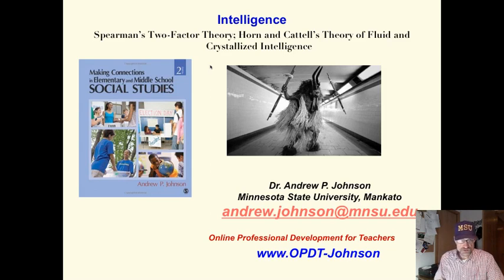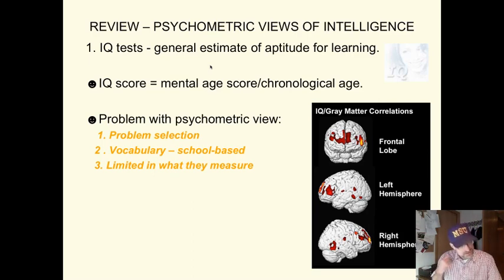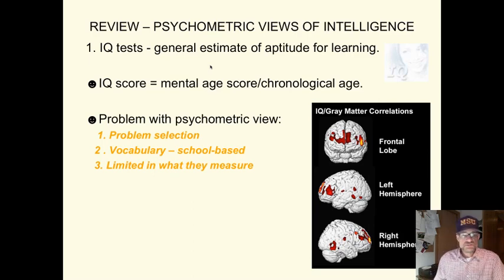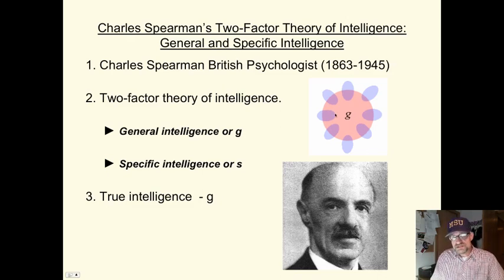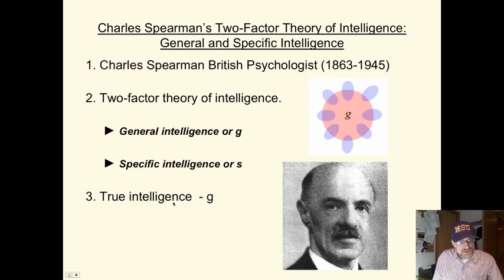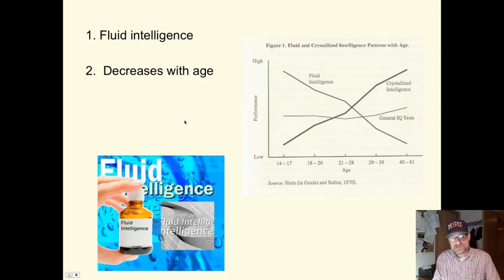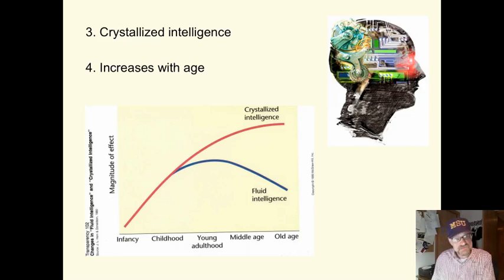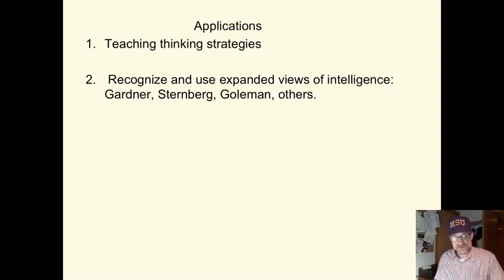Intelligence 5: Theory of G and Fluid/Crystallized Intelligence Theory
This mini-lecture describes the basics of intelligence related to Spearman's Theory of G and Horn and Cattell's fluid and Crystalized Intelligence Theory.  Dr. Andy Johnson, Reading Specialist,